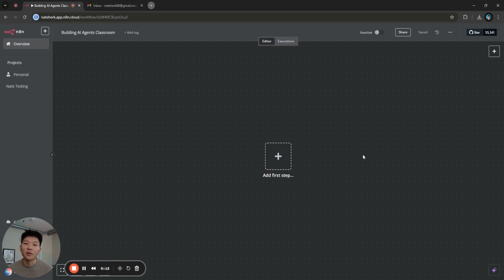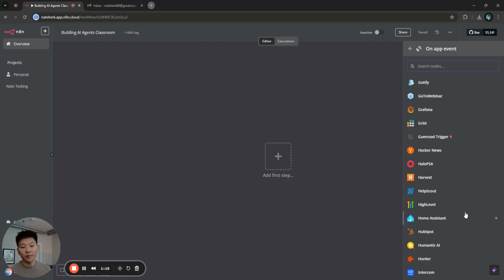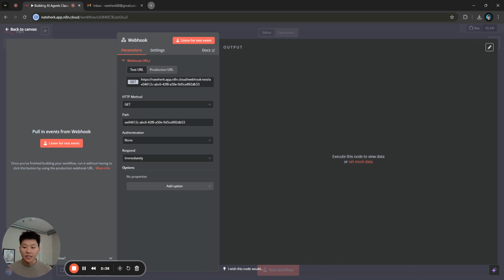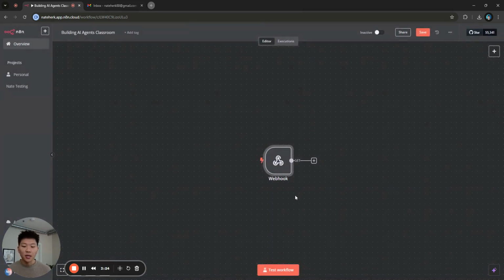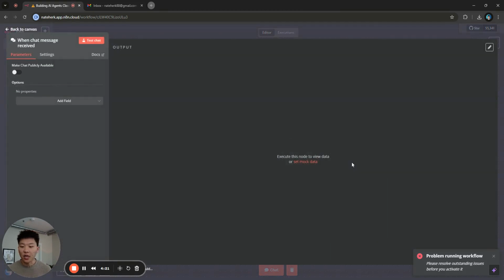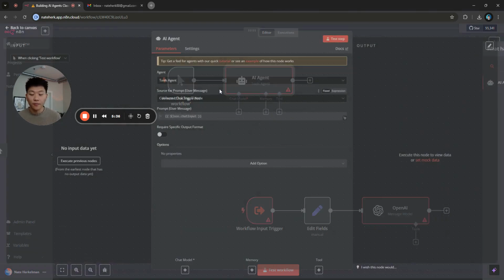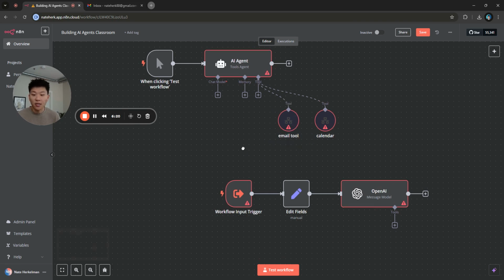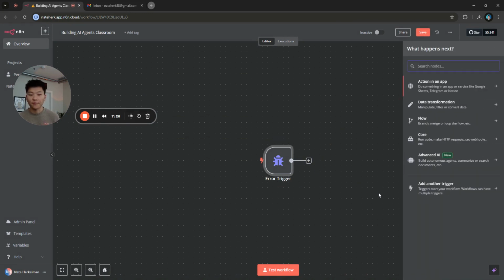02-01 What are Triggers